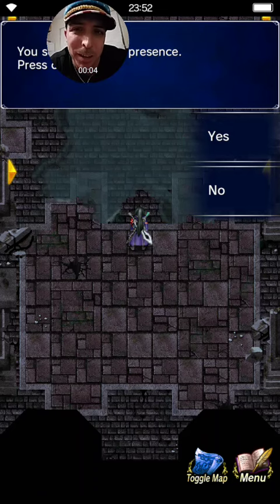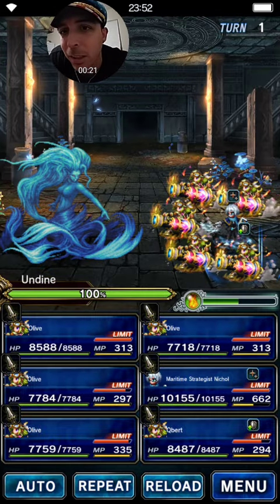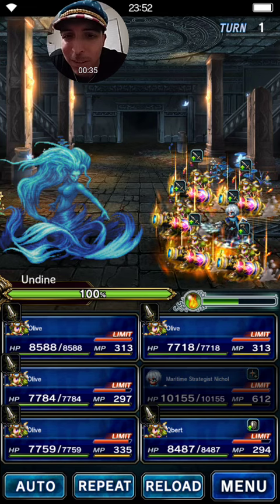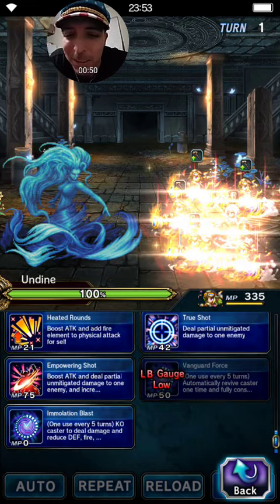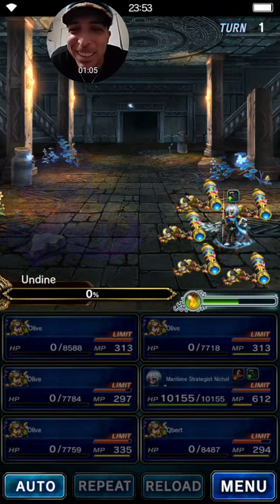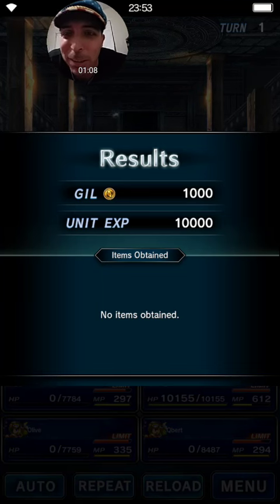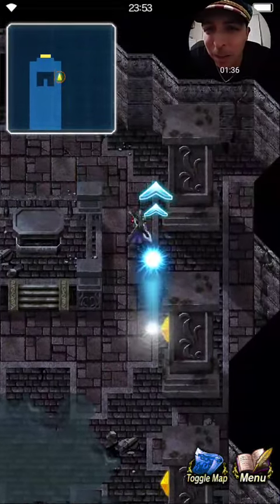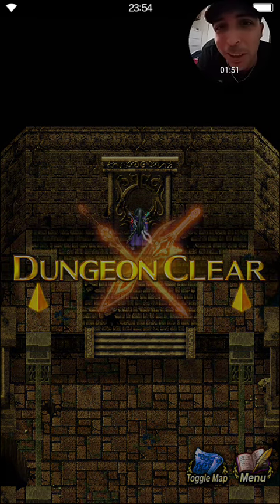( FFBE ) MADAM'S MANSION BOSS 2 UNDINE